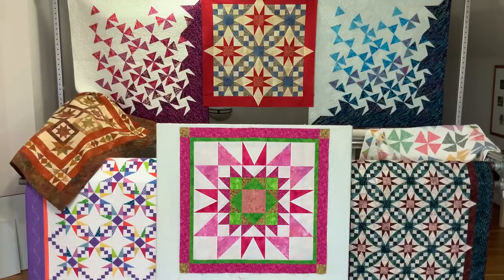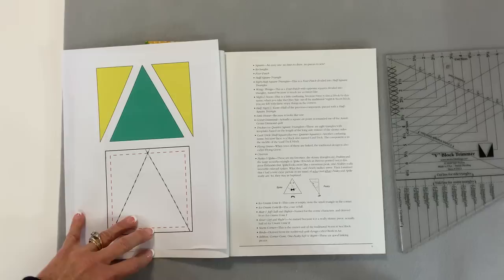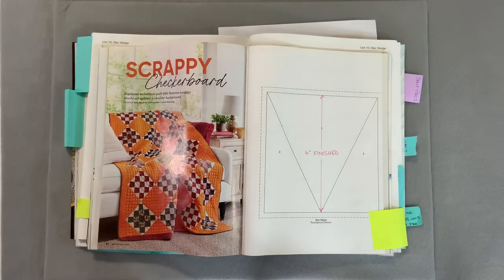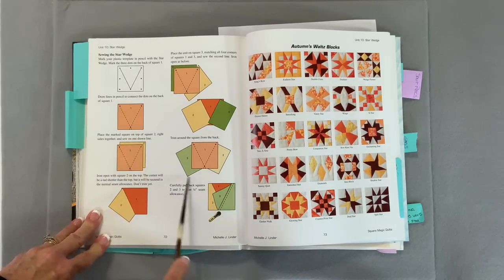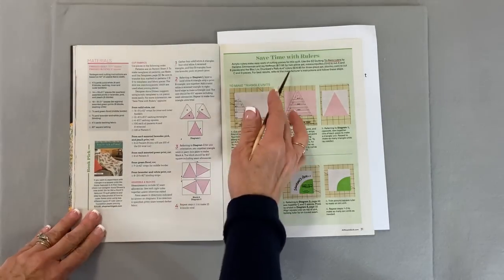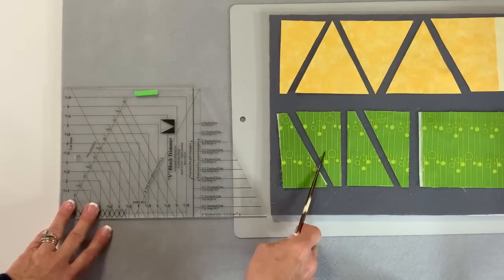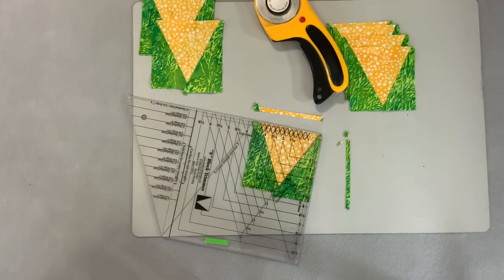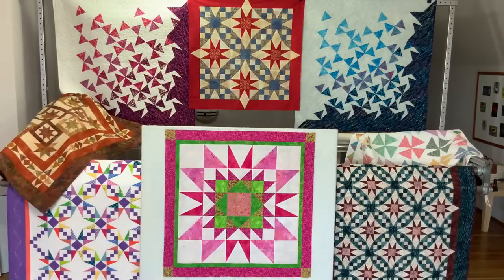Tuckerizing - V Block units - Tips & Tricks from the Tucker Team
Learn more about tuckerizing projects that have units you typically hear referred to as Peaky & Spike or Triangle in a Square. Today Deb is walking you through how to identify those units. We call them V Blocks, and you will find them in many patterns and magazines. Deb will show you how to determine the size of the units that you need to make. Then she will share a bit about how the units can be made oversized and trimmed to perfection with the V Block tool.